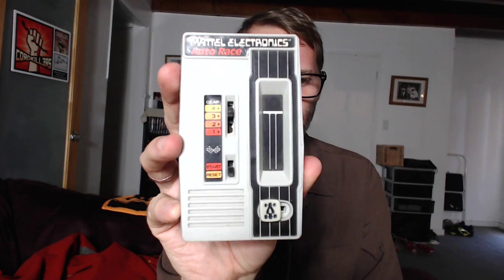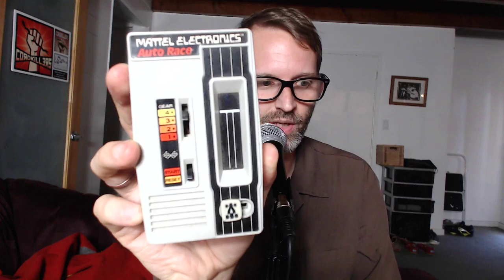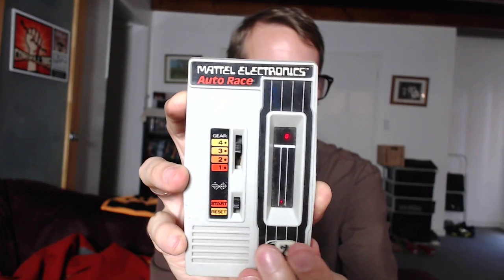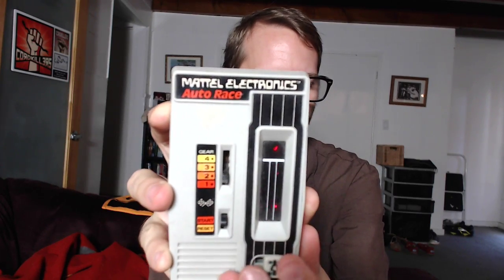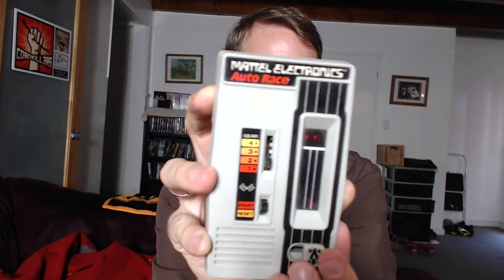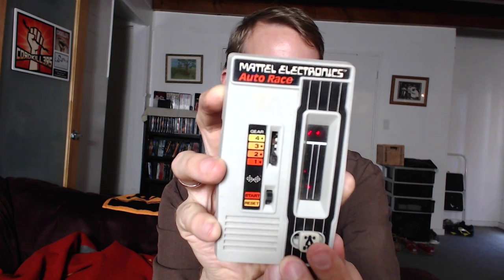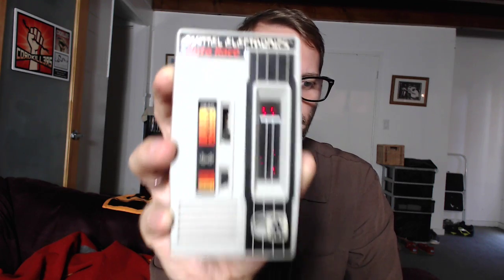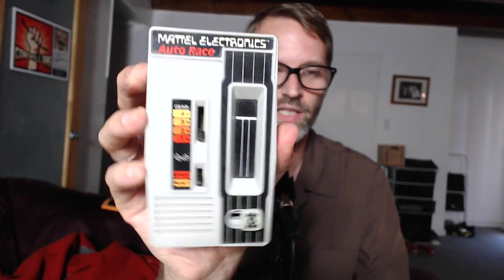Tech off the shelf - Mattel Auto Race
From the 1980s era of handheld electronic games comes the lesser known car racing one!

Find out what else Tom could turn it into.